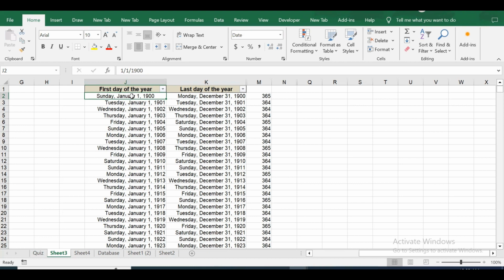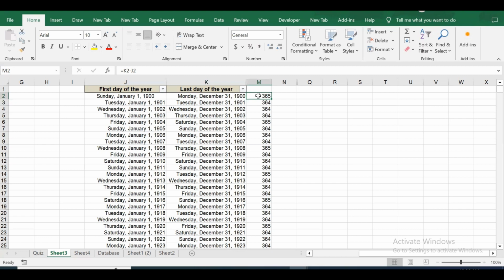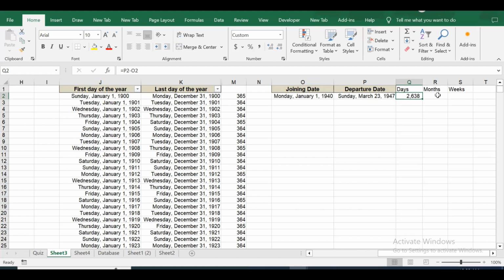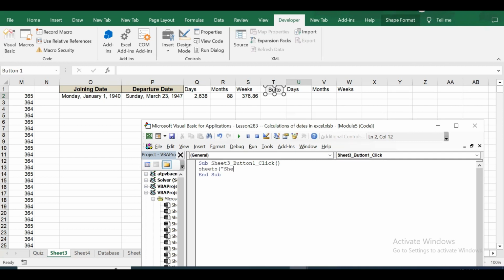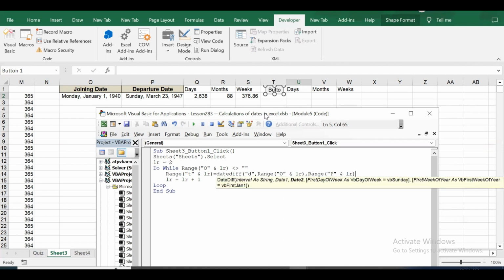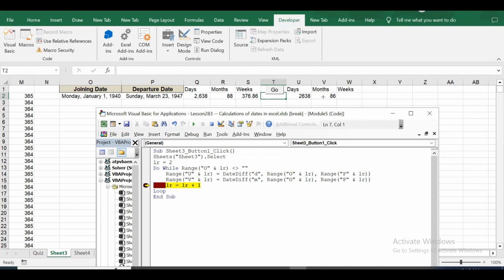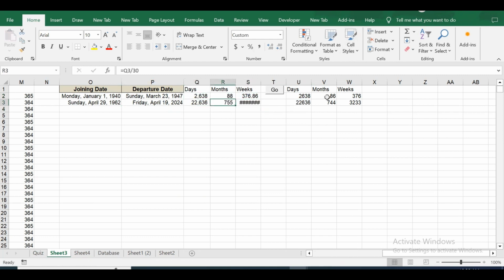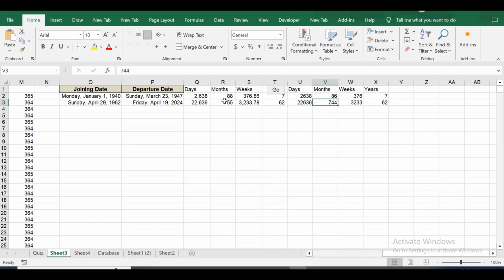Comparing two dates | DATEDIFF